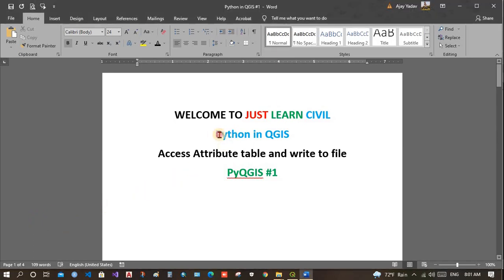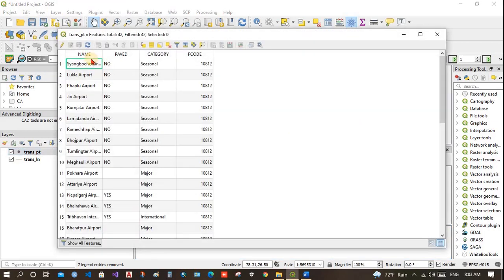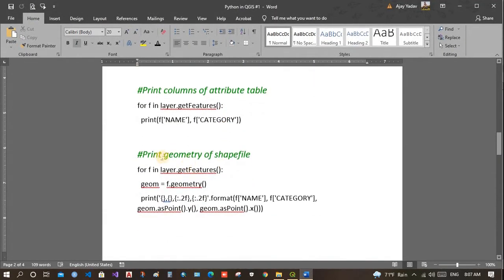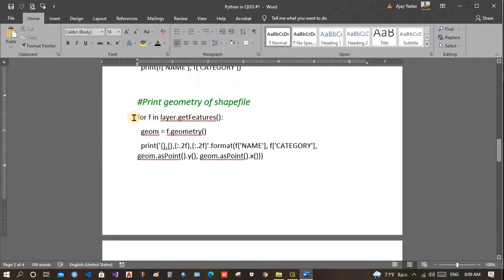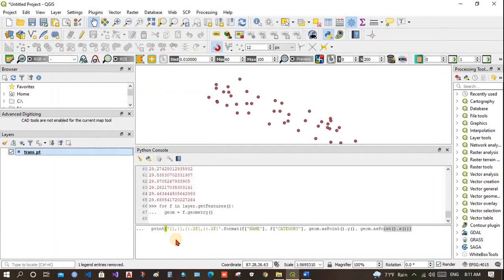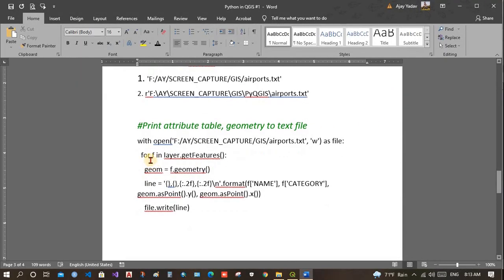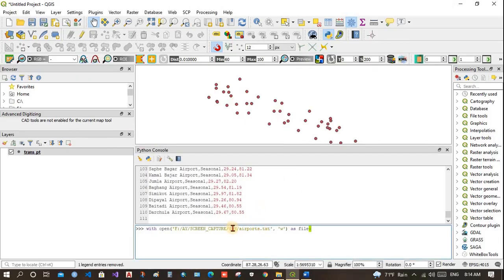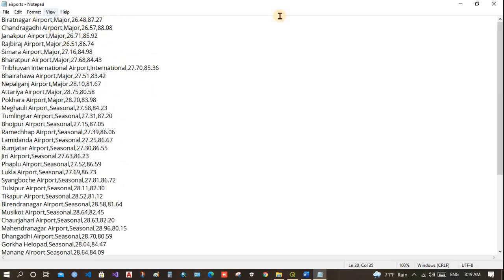[PyQGIS #1]Access Attribute table and write it to text file | Beginners | Python in QGIS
This video explains use of python in QGIS to access attribute table and write it to text file.
iface.activelayer() in PyQgis
layer.getFeatures()

~~~FOR ANY QUESTIONS, DO COMMENT
~~~CLICK BELL ICON FOR NOTIFICATION